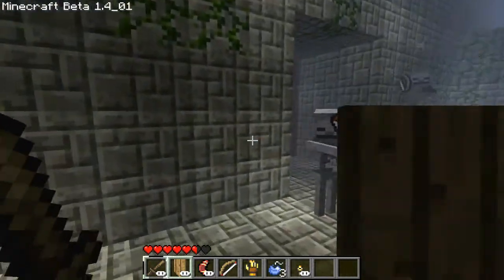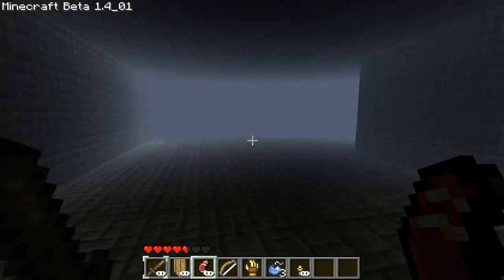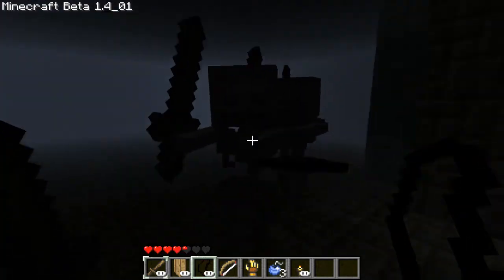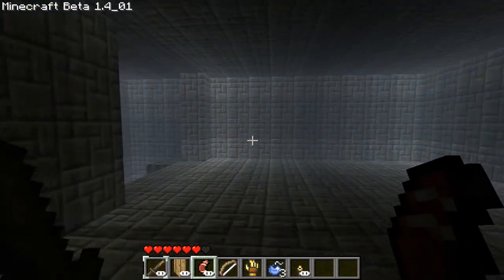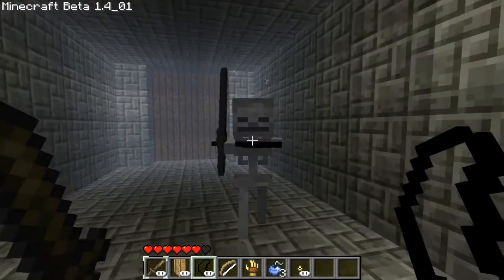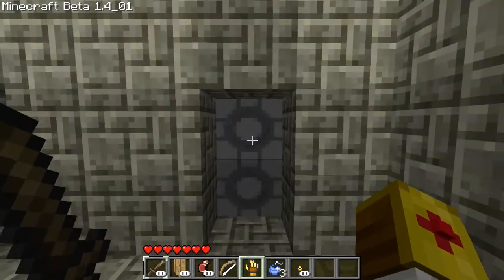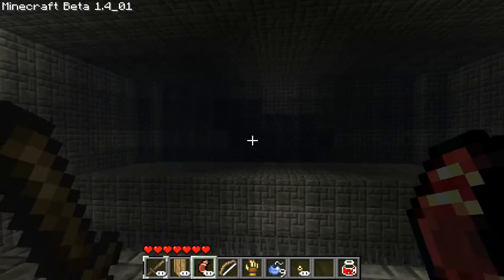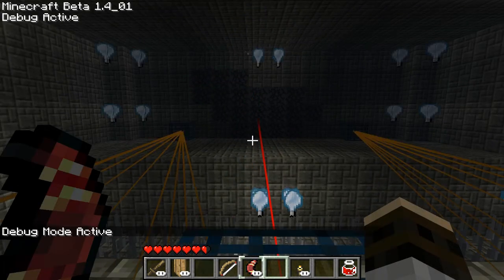Confresii & AdventureCraft - Zelda Adventure - 14 - Push and pull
We are getting closer and closer to the end~